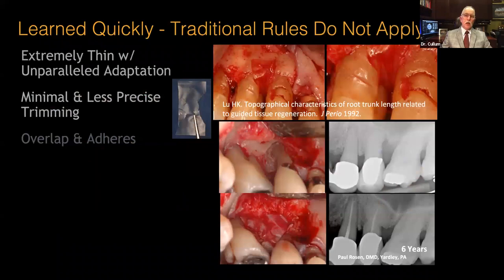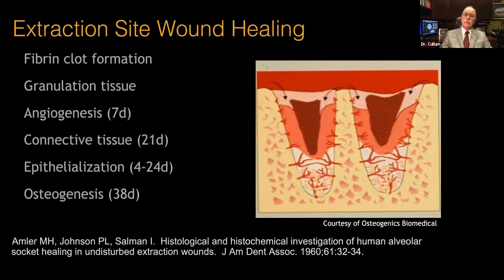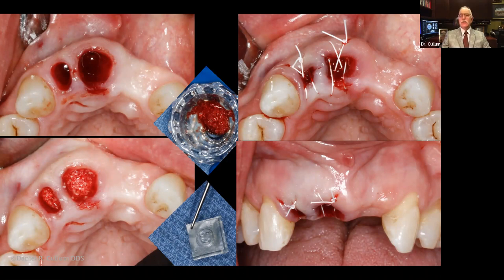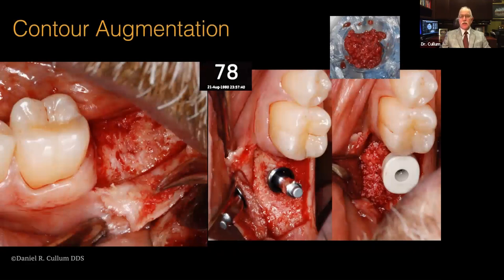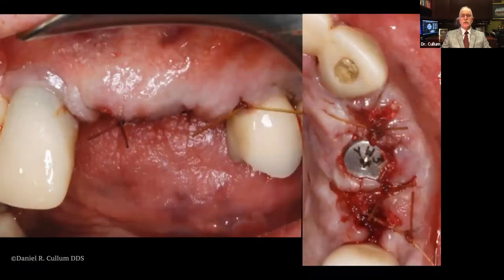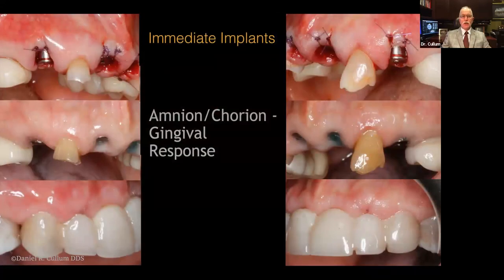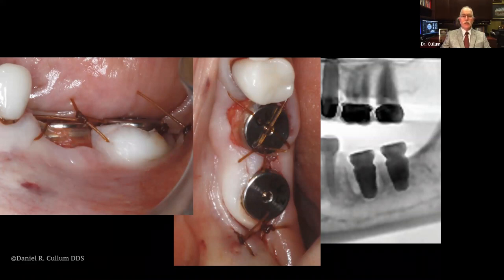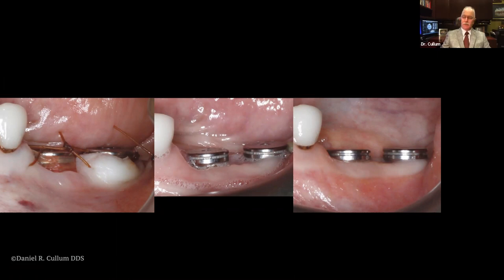AAOMS 2020 Industry Symposium | Minimally Invasive Dental Implant Surgery with BioXclude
AAOMS 2020 Industry Symposium | Dan Cullum, DDS

Using Dehydrated Human Deepithelialized Amnion-Chorion Allograft (BioXclude) for Minimally Invasive Dental Implant Surgery